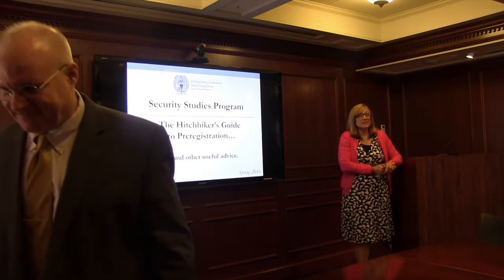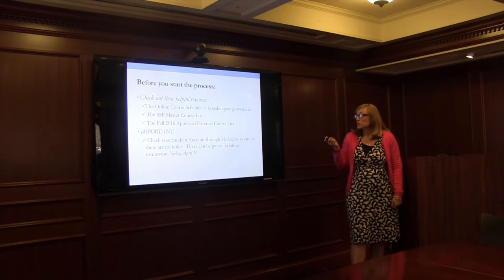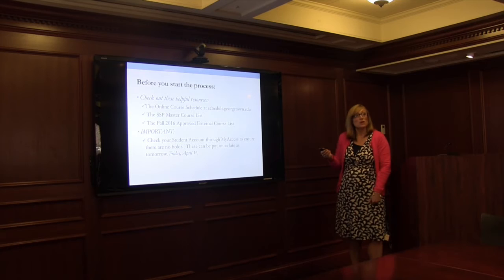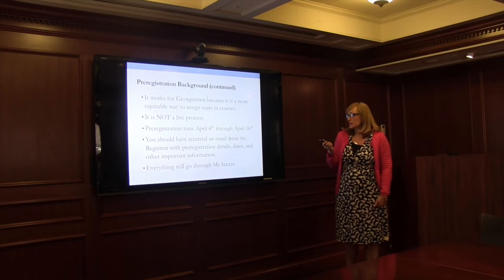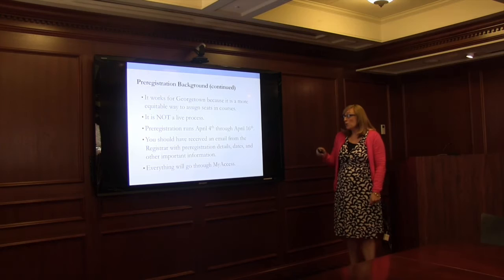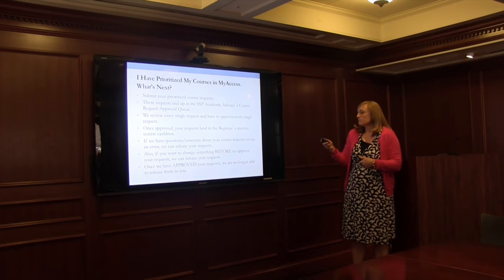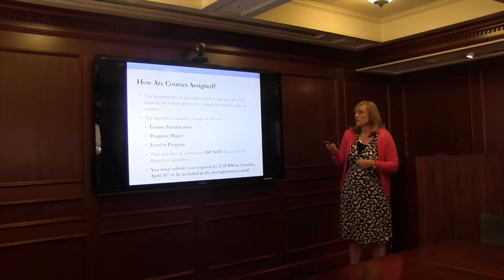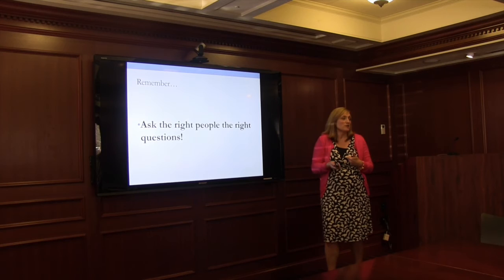A Hitchhiker's Guide to Pre-Registration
Nelia Gustafson, Associate Director of Academic Affairs for Georgetown University's Security Studies Program, presents "A Hitchhiker's Guide to Pre-Registration" at the CSS Lunchtime Series, on 31 March, 2016.